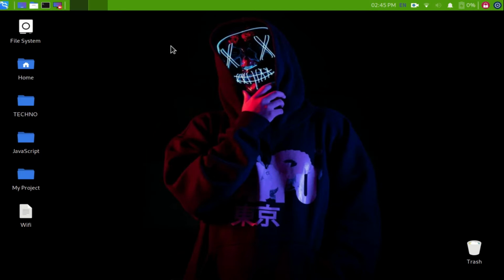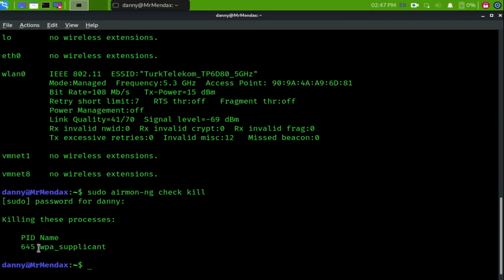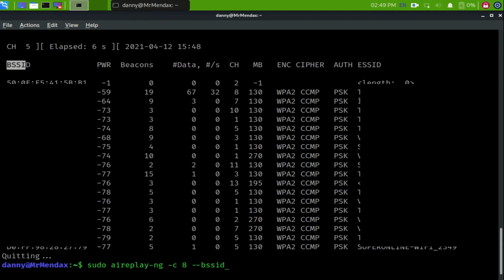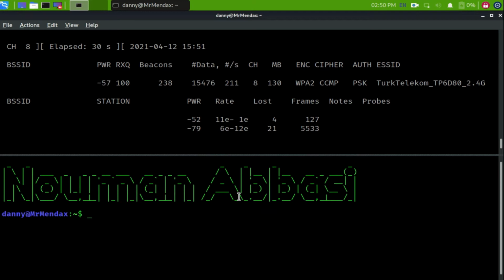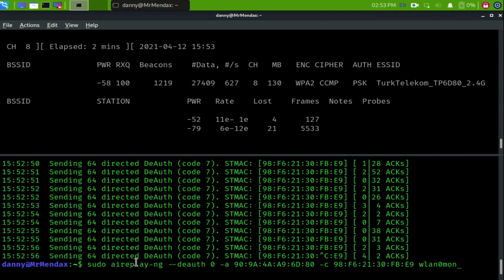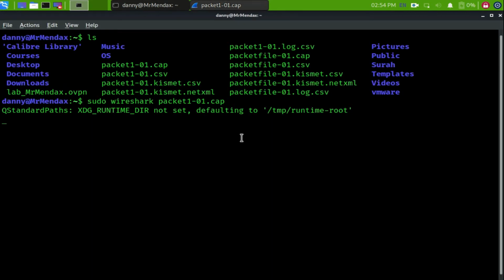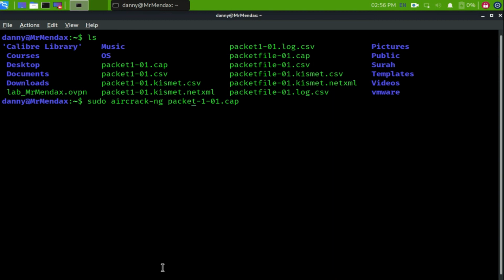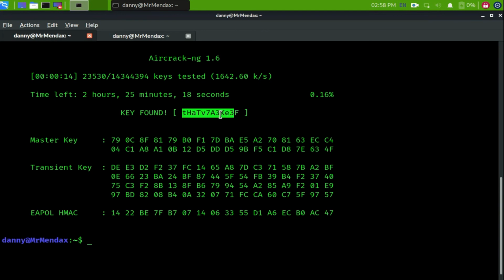Analyzing Network using Wireshark M.Nouman WS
For getting the codes used in this project, please send an email to In this video, I am showing how to analyze traffic between two devices by using Wireshark. Wireshark is a security tool to decrypt packets inside the network.

Operating System: Kali Linux Find useful and helpful training courses in any technical domain